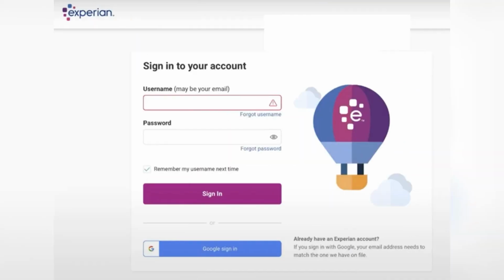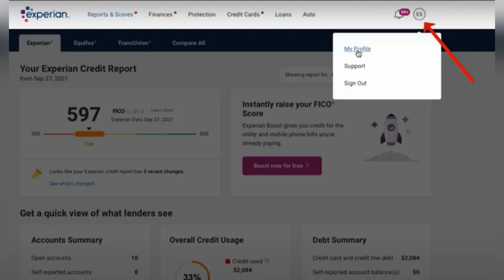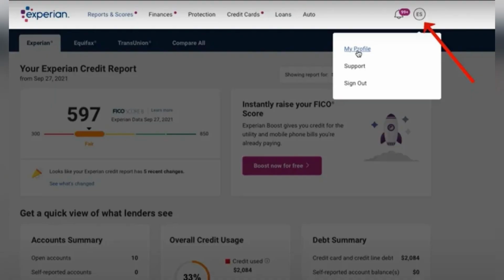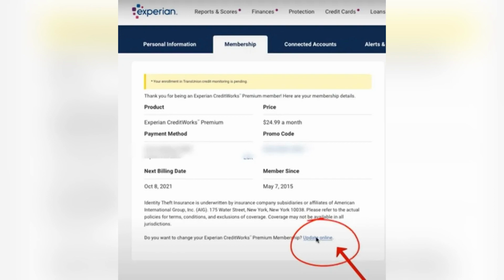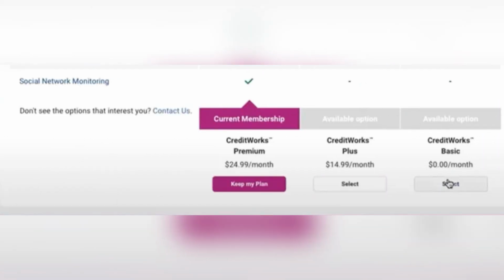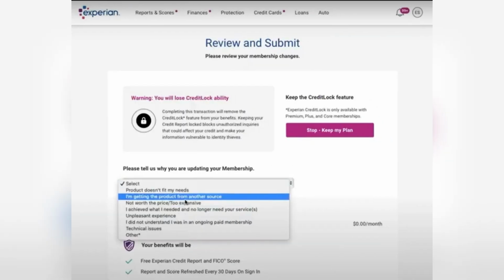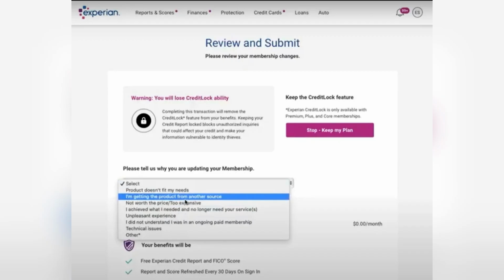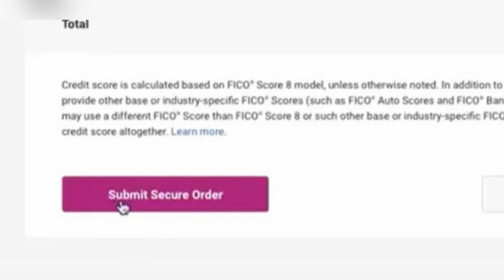How to Cancel Experian Subscription | Step by Step (2026 Guide)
In this step-by-step 2026 tutorial, you’ll learn how to cancel your Experian subscription quickly and correctly. 🛑 This guide explains how to stop paid Experian plans such as credit monitoring or premium memberships to avoid future charges.

You’ll learn how to log in to your Experian account, locate subscription settings, cancel auto-renewal, and confirm your cancellation successfully. 🔐 This tutorial is perfect for users who no longer need Experian premium services or want to manage recurring payments.

We also cover what happens after cancellation, refund eligibility, billing cycle timing, and common issues if the cancel option is not visible. 💡 Understanding these steps helps ensure a smooth cancellation process in 2026.

By the end of this video, you’ll confidently cancel your Experian subscription and take full control of your account and billing. 🚀